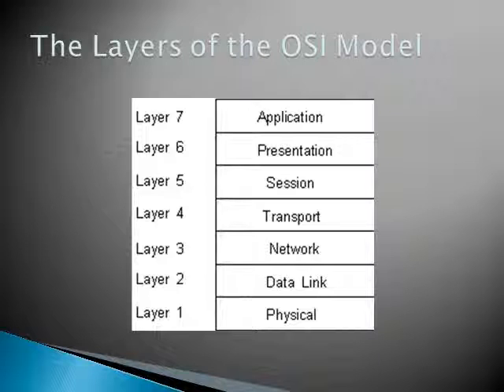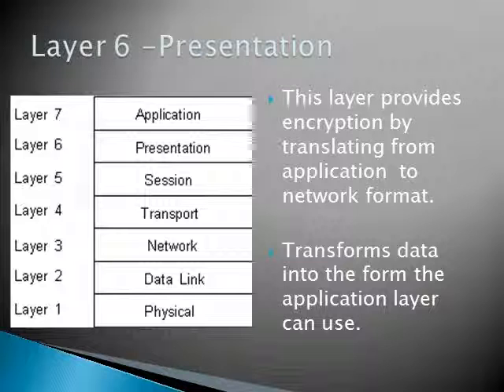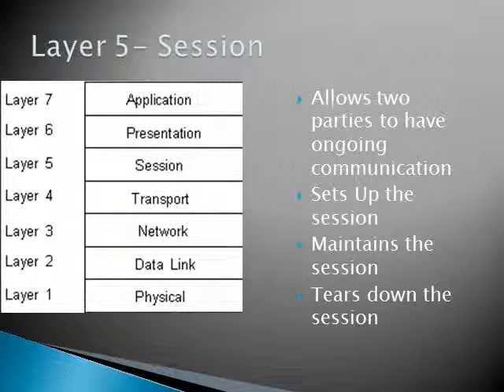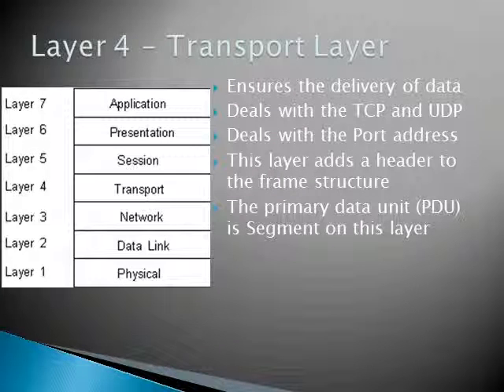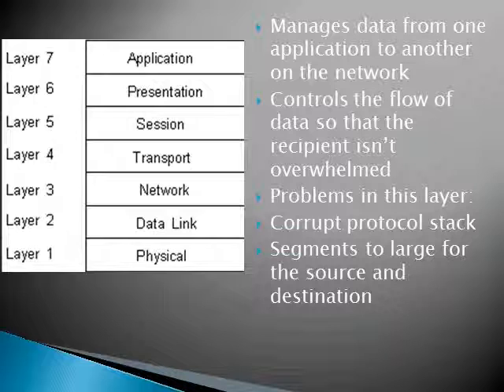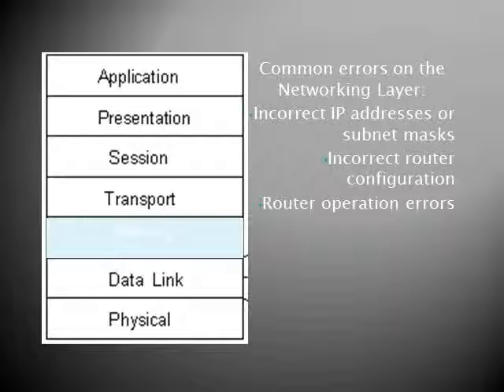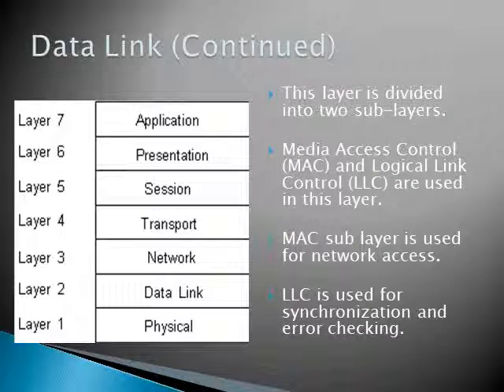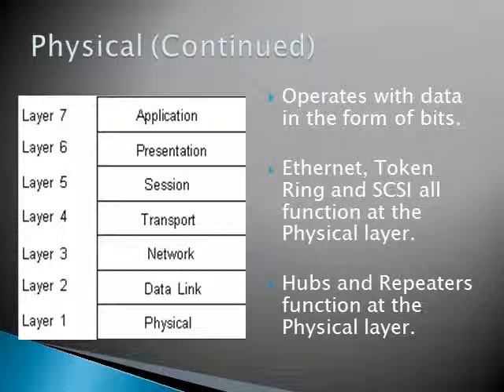Section 2 Group 4